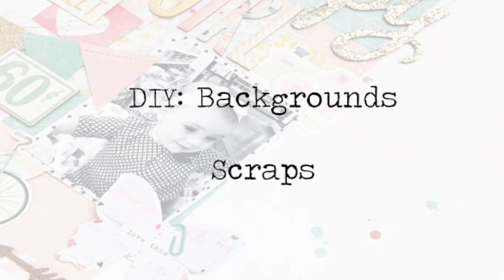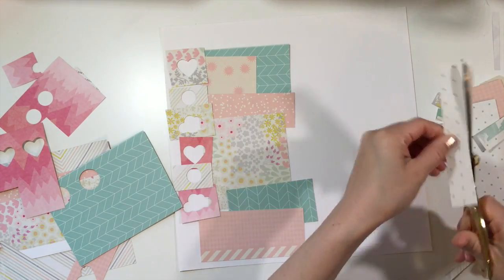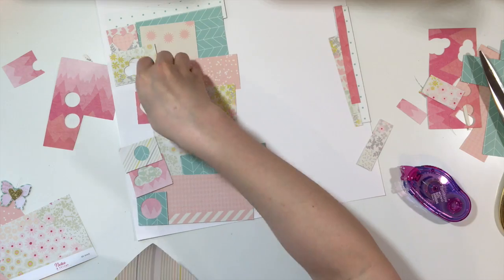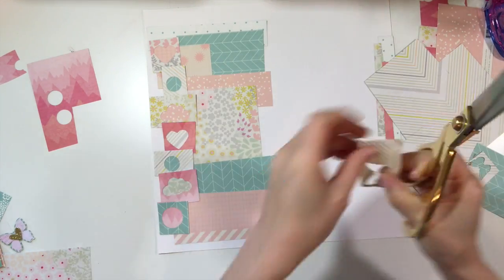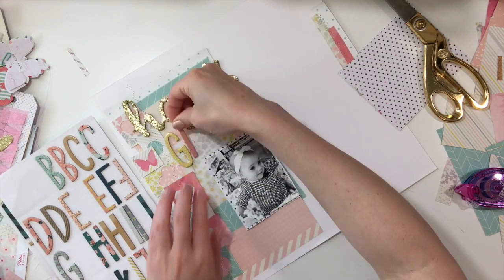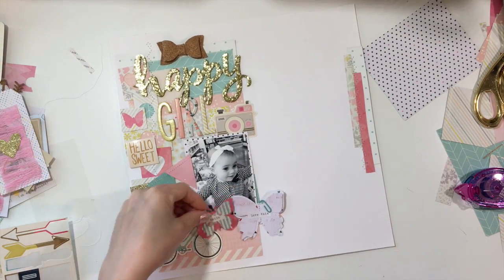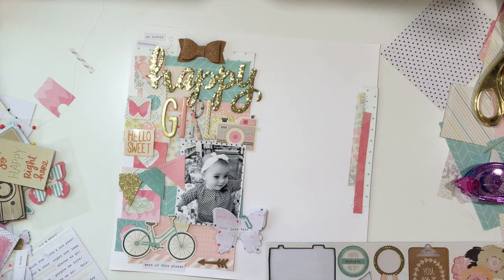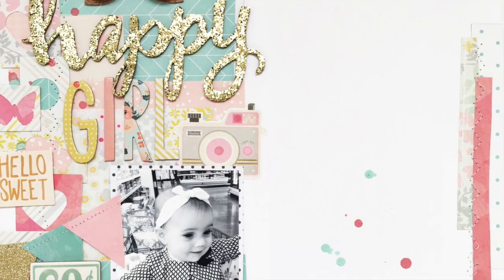DIY Backgrounds: Scraps